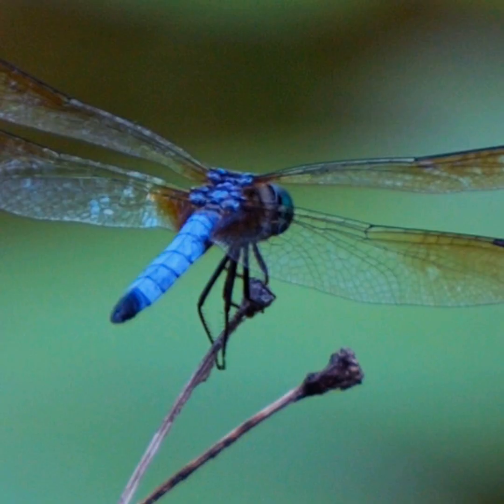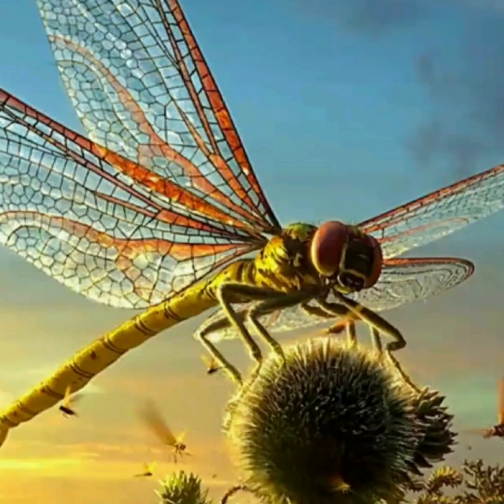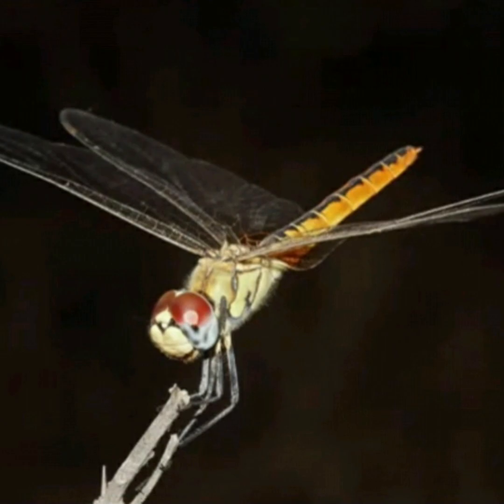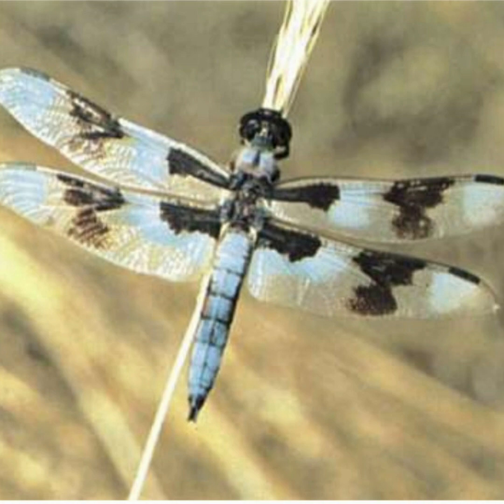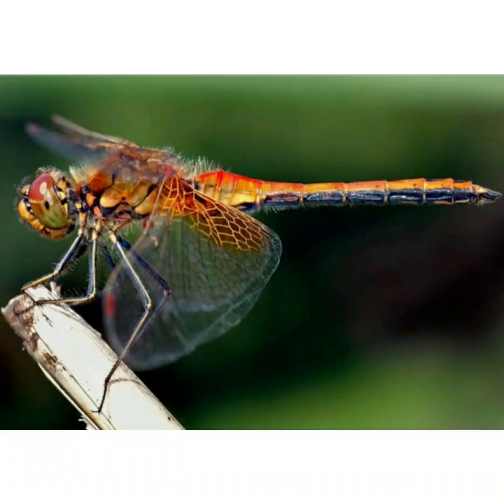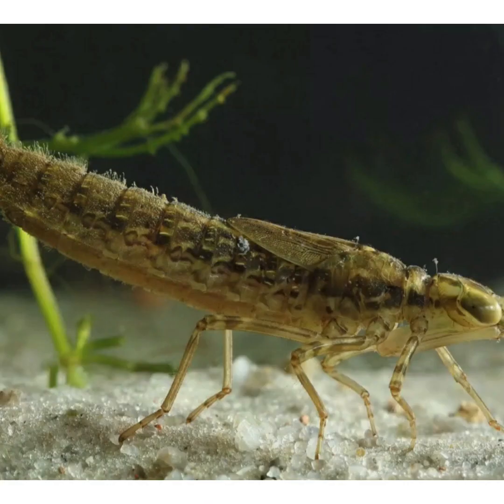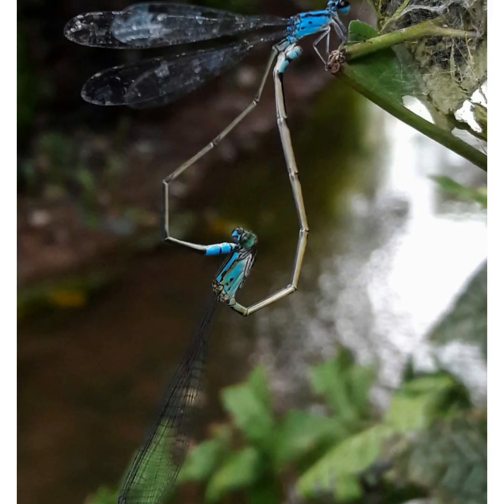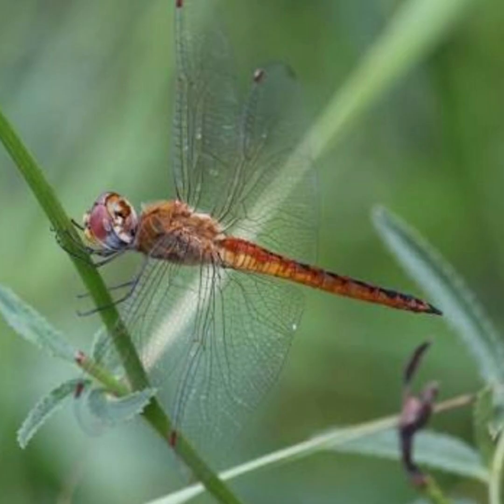Dragonflies Of India#Odonata#Sky hunters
Odonate Diversity